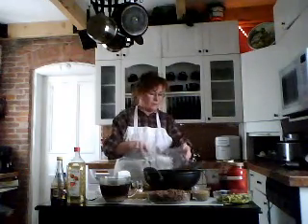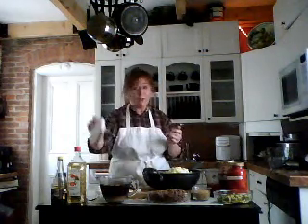Day 19 Bible reading- part 1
Cabbage roll soup & Gen. 46,, Joseph sends for his father Jacob and family,  Egypt receives the Hebrew people, Pharaoh Gives the Hebrew Sheepherders the land of Goshen, Joseph and the famine,Manasseh and Ephriam, The parable of the sower, the parable of the hidden treasure. Read by Linda and Eric Thiessen